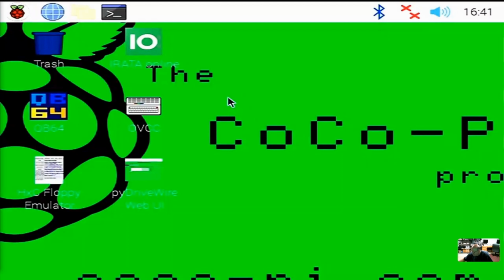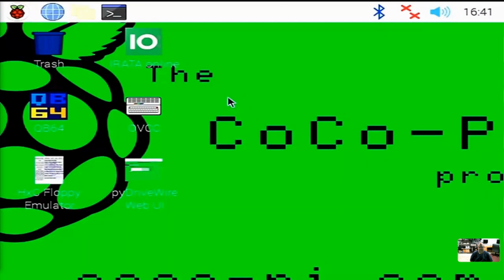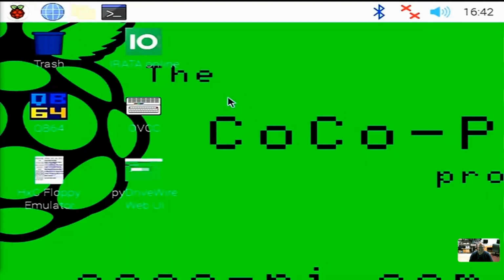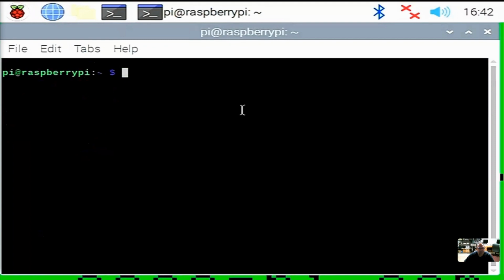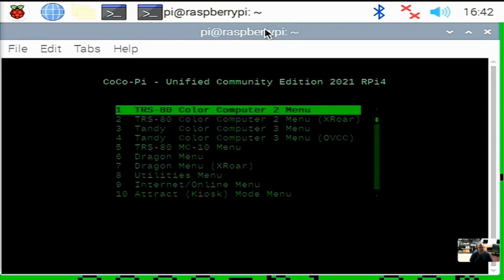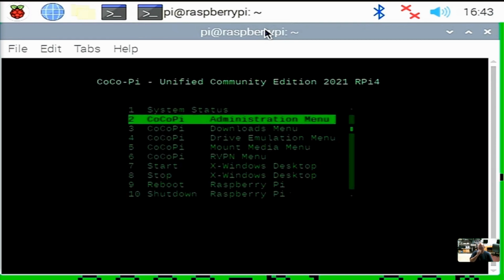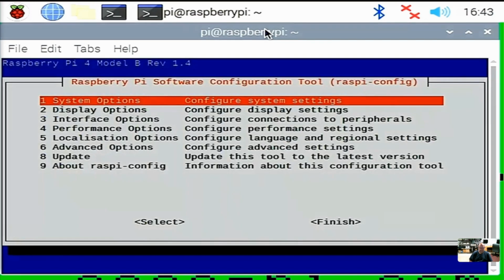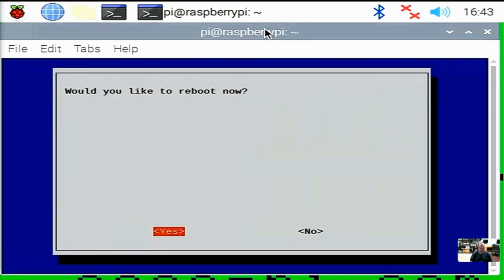Setting up the CoCo-Pi - part 2 - resizing the SD card file system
for all available downloads and information related to the project, also check in with our discord server for near-real-time discussions related to the project,